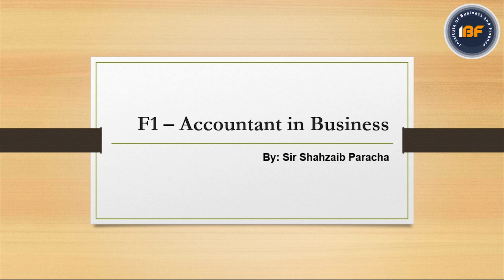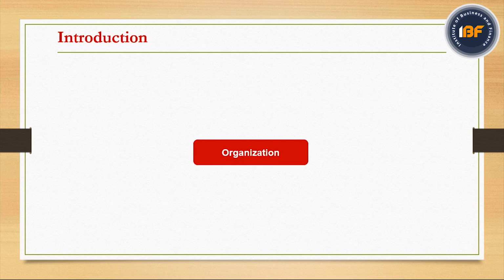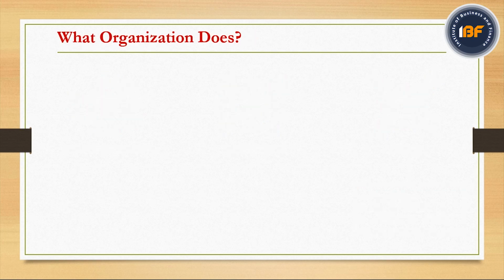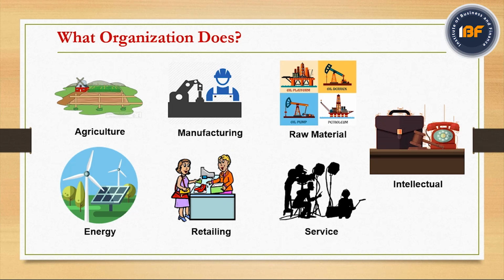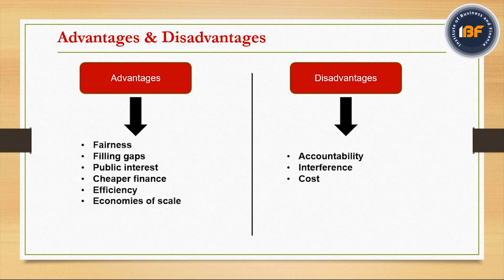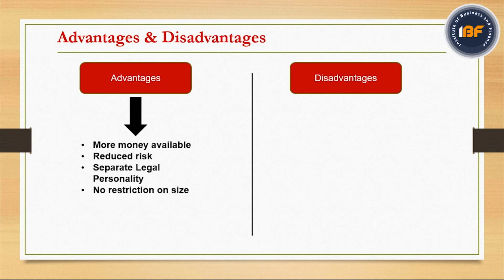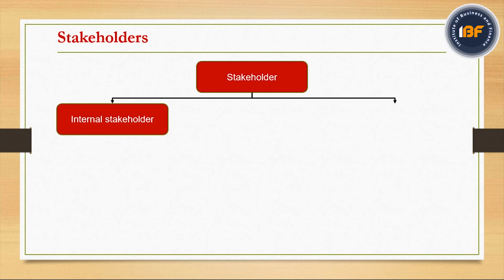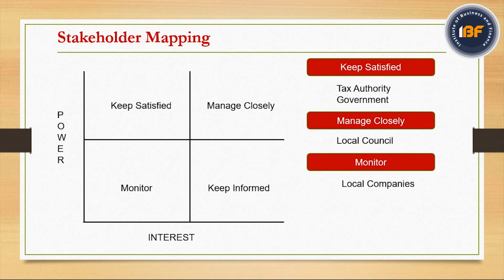ACCA F1 - FAB (Accountant In Business)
In this video, Sir Shahzaib Paracha is teaching the very first topic of ACCA F1. Organization & Its Stakeholder